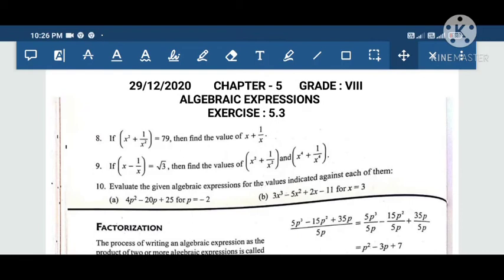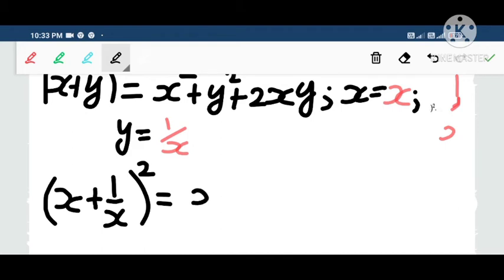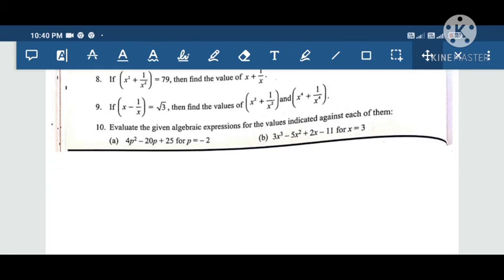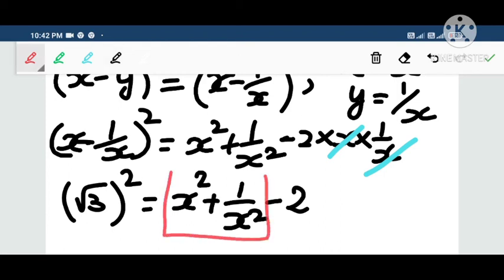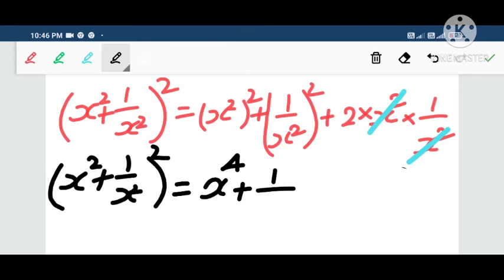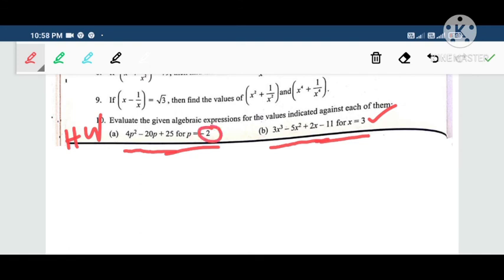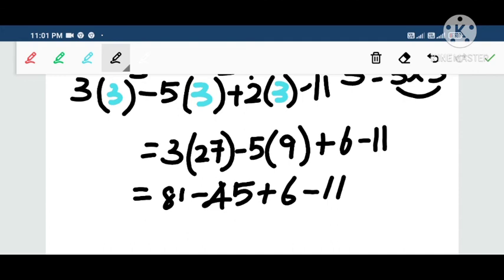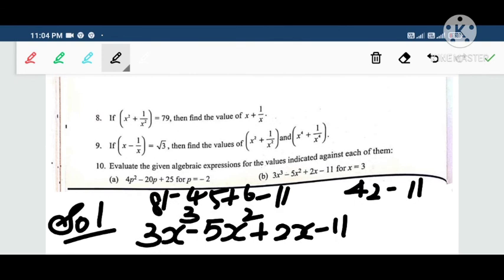GRADE VIII ALGEBRAIC EXPRESSIONS